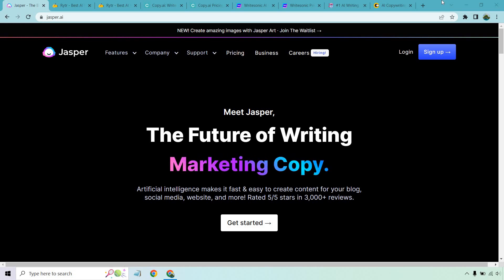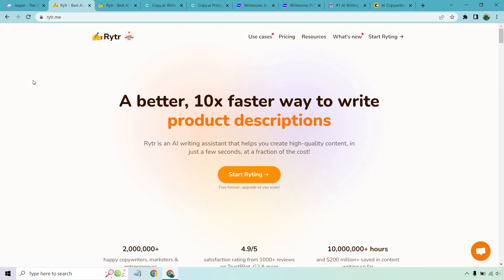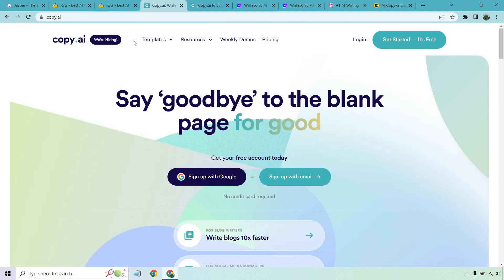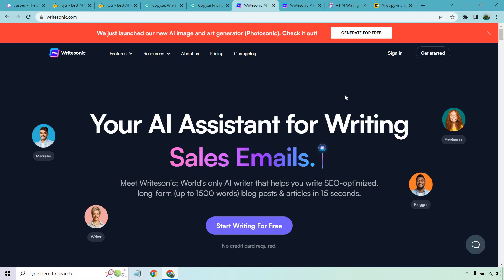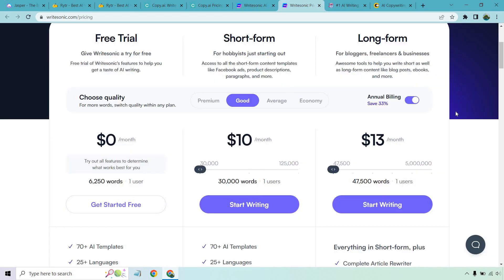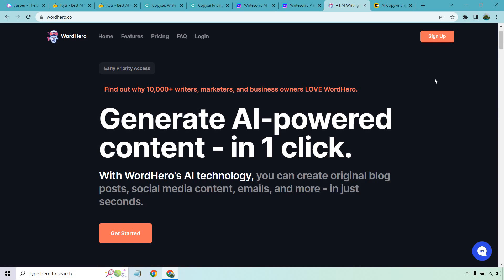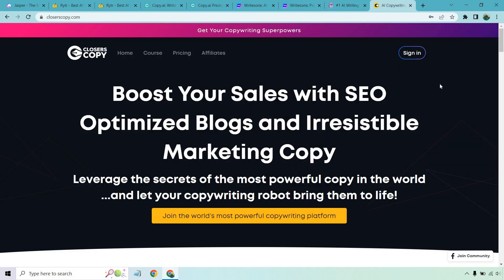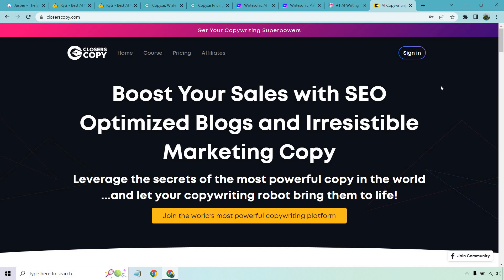Jasper AI Alternatives: Free & Paid Options (With Special Deals)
Jasper AI Alternatives Video

Here's a quick video that will talk about the Jasper AI alternatives. Many of them come with free trials and plans, and some of them currently have lifetime deals. Just keep in mind though, that some of the lifetime plans might be gone by the time you check out this video. Be sure to check out the links above to get more information about each software, and I also have links down below for some reviews of the software tools.